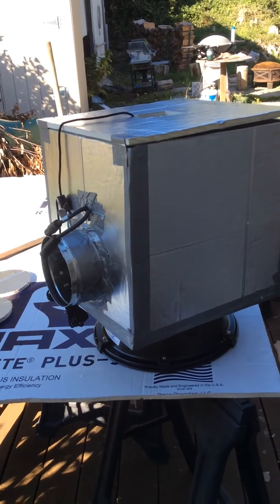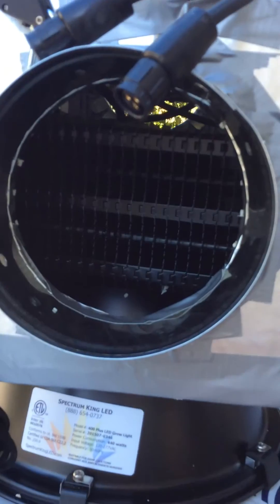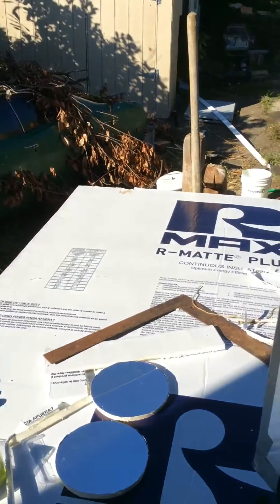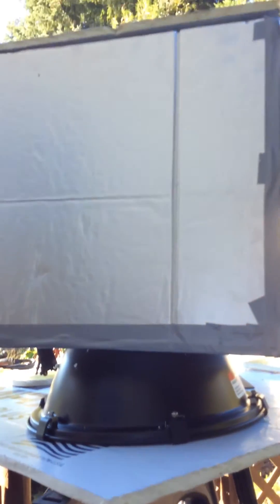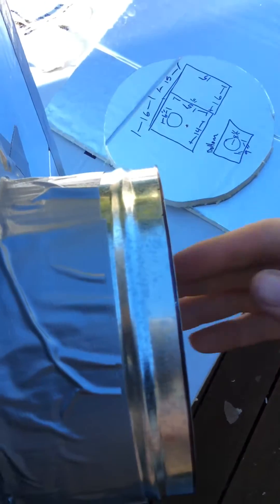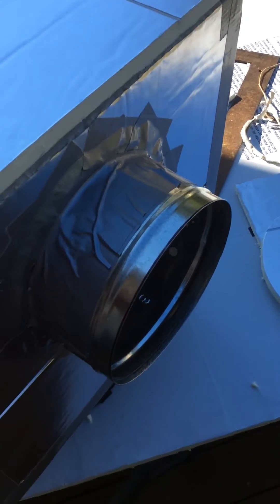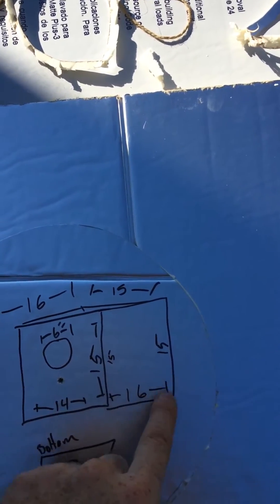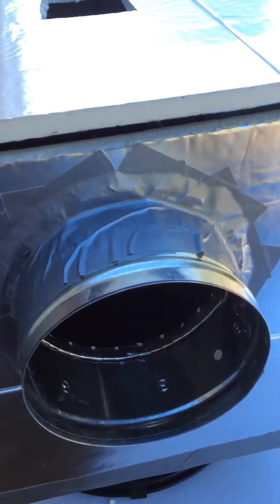Air cooled spectrum king led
Just an idea to air cool an  LED in a sealed room